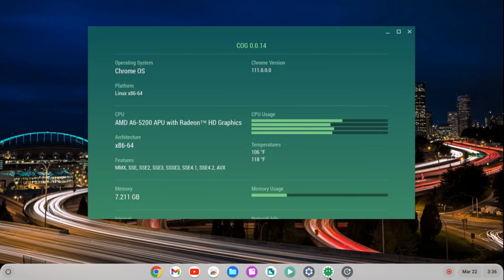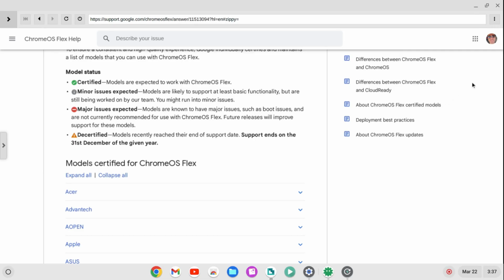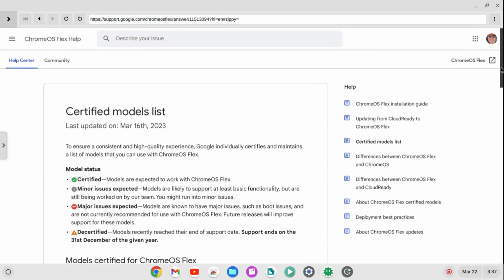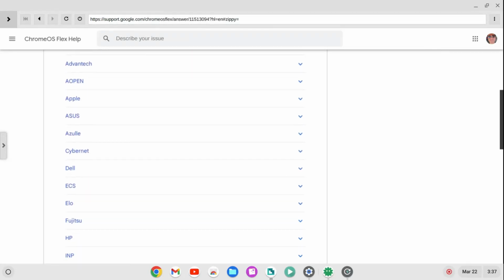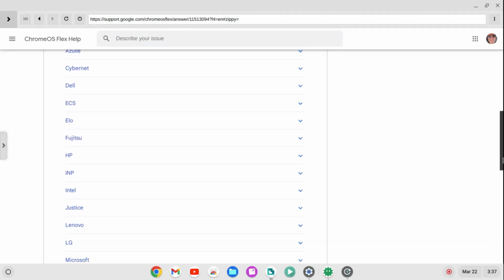1 Week Chrome OS Flex Bug Report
IF you don't like to tinker around then buy it -
Remember you do NOT need a Google certified computer.
Someone talked about doing backups. Yes of course -